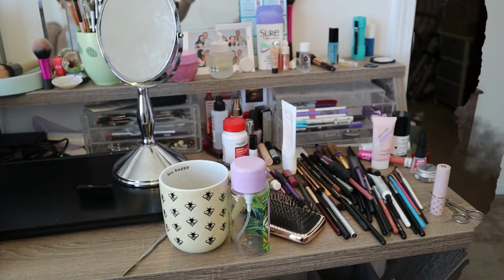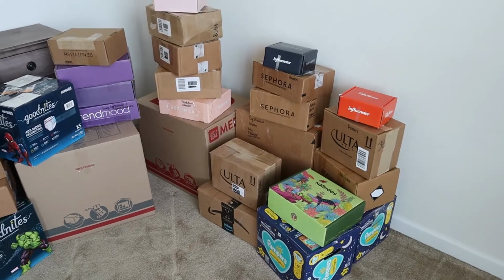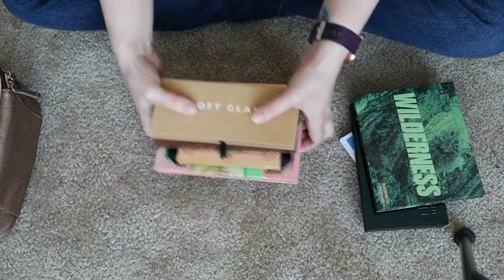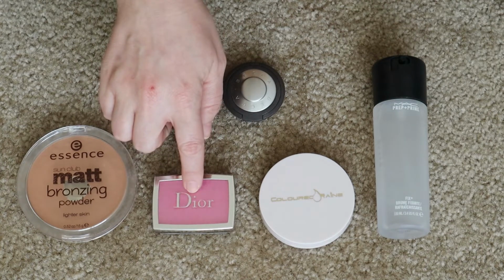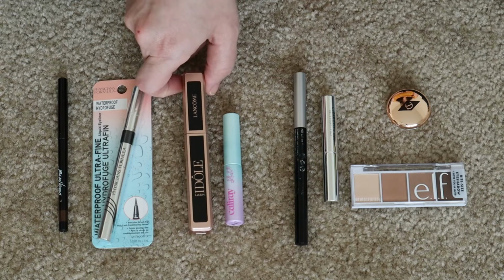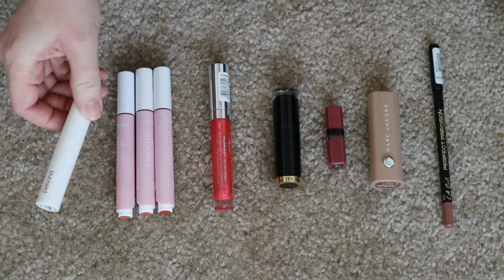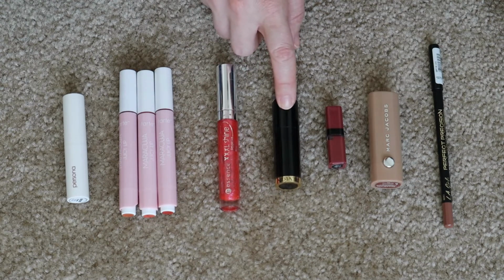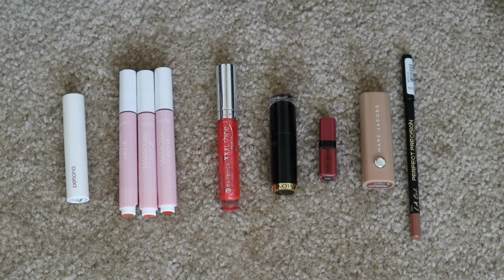Packing up ALL of my makeup // What do I love enough to save from storage?? // April 2022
One thing that is definitely NOT going into storage is my jewelry from Ana Luisa.  You guys know that I have loved their pieces for quite a while now and I cannot imagine going a day without having them at the ready.  I am so happy that they are again sponsoring a video with me and sharing another sale code with you (just in time to treat any of the moms in your life!!)   If you are wanting to pick up something special that is sustainably sourced, manufactured, and distributed while being dedicated to the protection and sustainability of our planet, make sure to check them out and save some coin in the process!!

So the elusive day is coming when my new house will be ready to move into and in preparation for that we will be packing up my entire makeup collection.  I can't even believe that we are at this point.  I will be picking out some of my favorites to use over the next few weeks.  What do YOU think I won't be able to live without??

XOXOXO ~ Ashley

~ 🧖‍♀️ Face ~
Hourglass Veil Mineral Primer
NARS Soft Matte Complete Foundation in Mont Blanc
L'Oreal Paris True Match Eye Cream in a Concealer with Hyaluronic Acid
Laura Mercier Translucent Loose Setting Powder
Essence Sun Club Matt Bronzing Powder
Dior BACKSTAGE Rosy Glow Blush
Becca Shimmering Skin Perfector Pressed in Moonstone – (discontinued, maybe??)
MAC Prep & Prime Fix + Makeup Setting Spray

~ 👁 Eyes ~
Urban Decay Eyeshadow Primer Potion in Original - $24
BEAUTY BAY Wilderness Palette
Caliray Come Hell or High Water Volumizing Tubing Mascara

~ 💋 Lips ~
L.A. Girl Perfect Precision Lip Liner in Cafe
Marc Jacobs lipstick in Dream Girl - discontinued